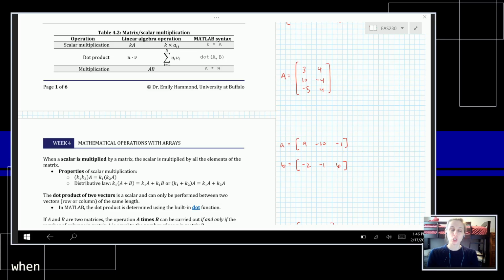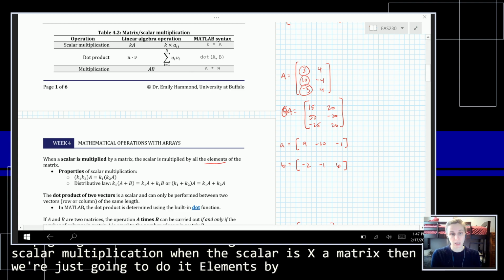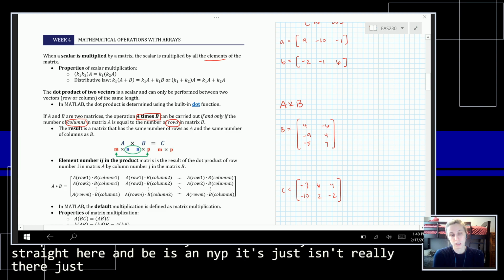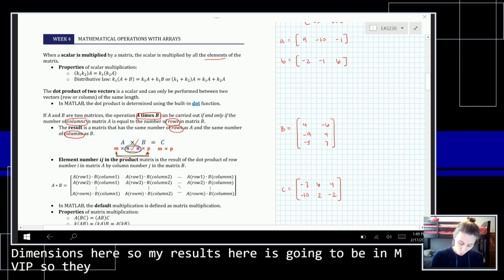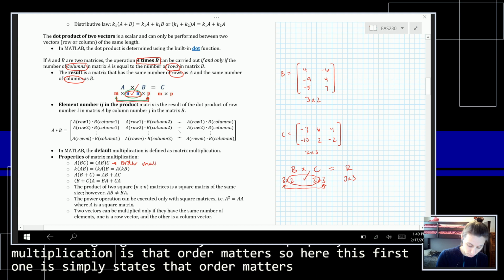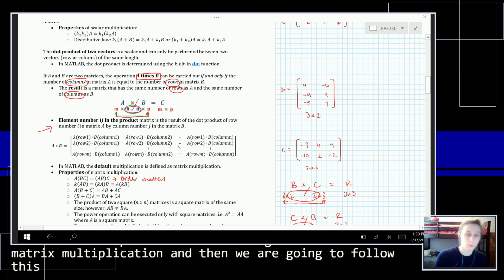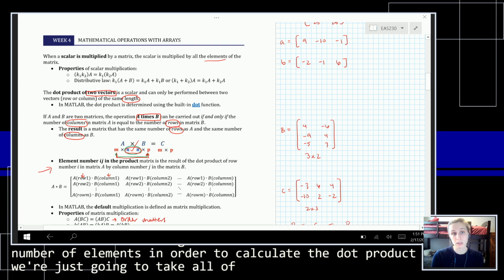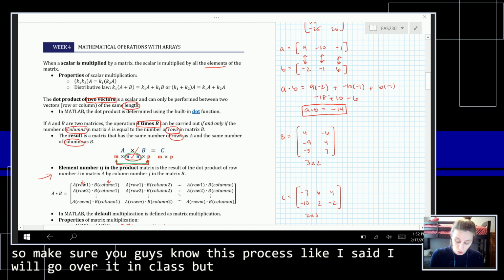Engineering Computations (2/19) - Week 4: Matrix multiplication